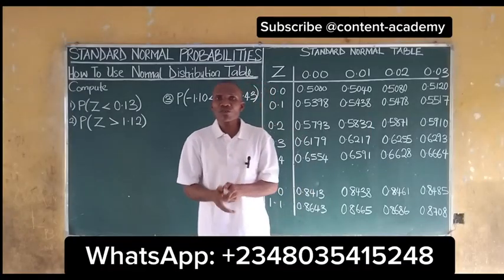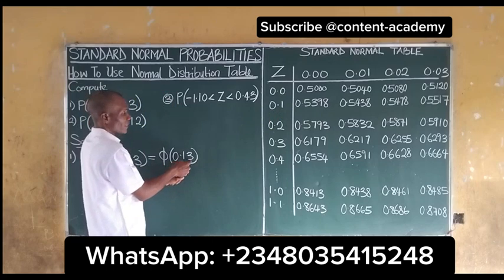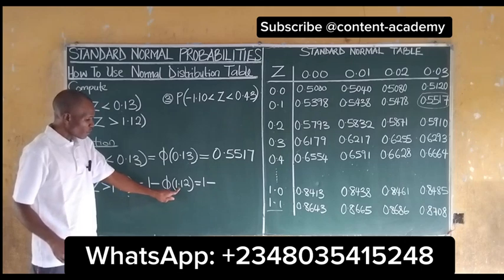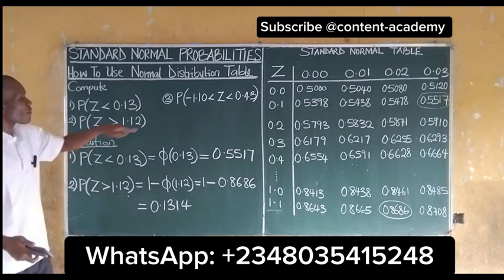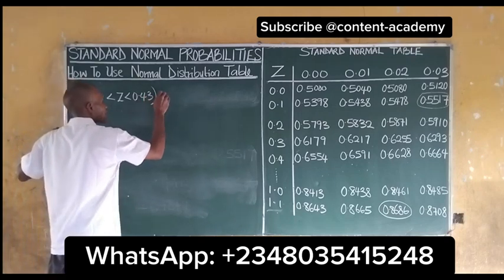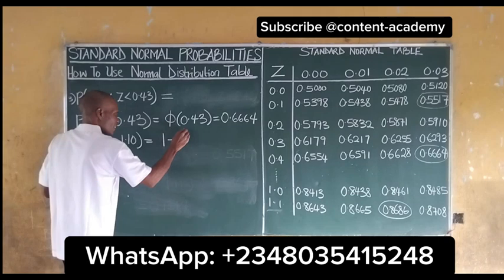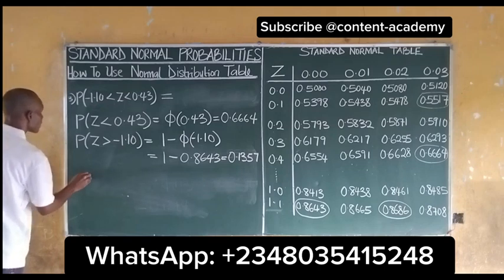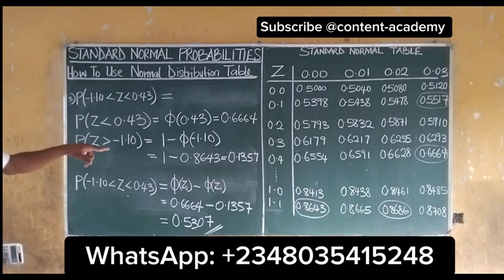Normal Distribution table - Z table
Understanding the standard normal distribution is fundamental to statistics, probability, and countless real-world applications. In this video, I will walk you through how to read and use the Z-table confidently to find probabilities, areas under the curve, and critical Z-scores.

What You’ll Learn:

- The Fundamentals: What the standard normal distribution is and why it's so important.
- Understanding Z-Scores: How Z-scores work to standardize any data point.
- Using the Z-Table: A step-by-step guide on how to look up values accurately.
- Finding Probabilities & Areas: How to calculate:
- The area to the left of a Z-score.
- The area to the right of a Z-score.
- The area between two Z-scores.